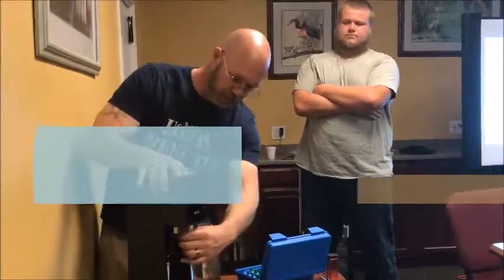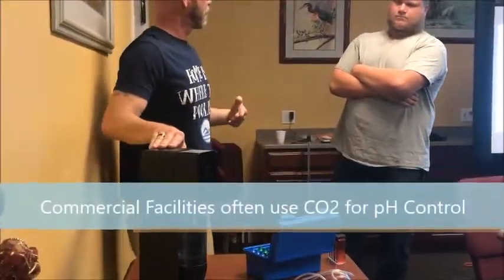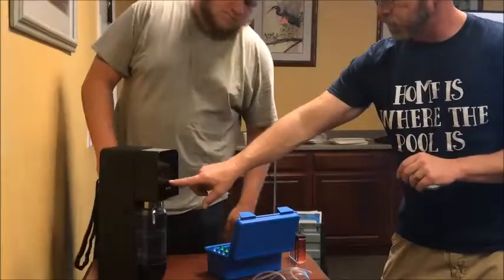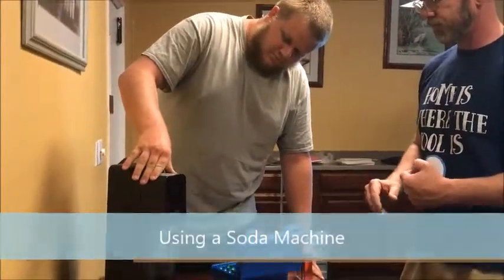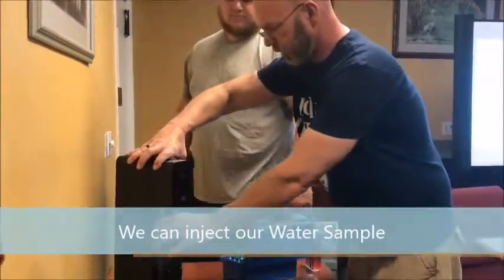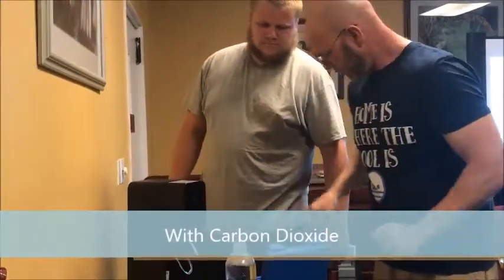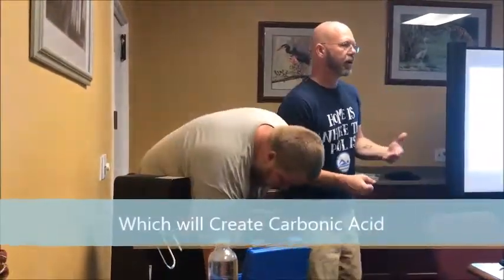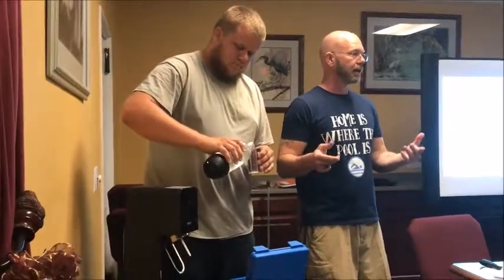Lowering pH with CO2 (Carbon Dioxide)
Rudy walks class through lowering pH with a Soda Steam?